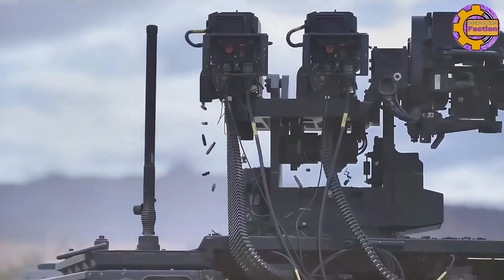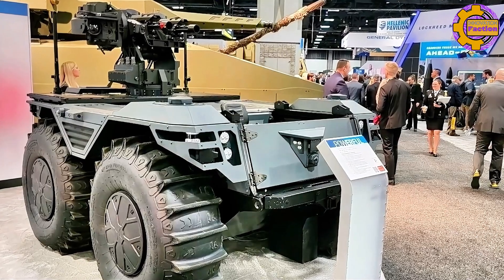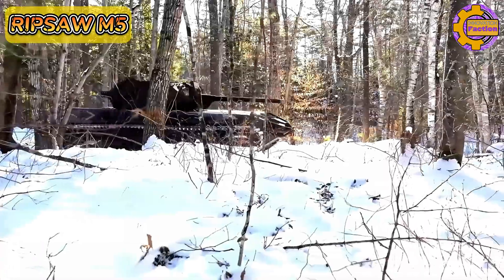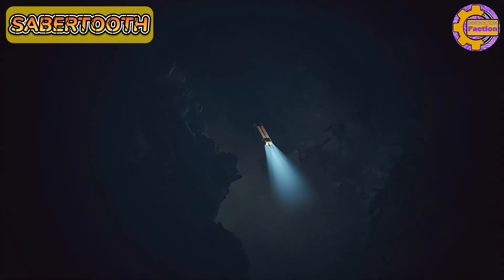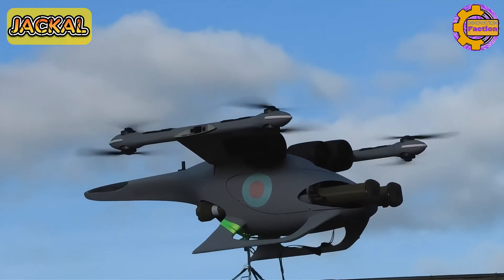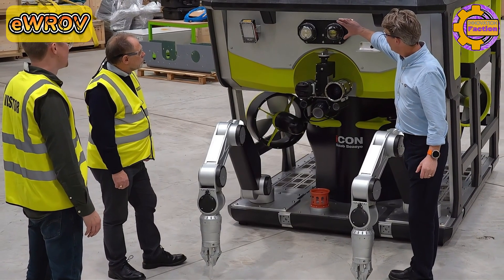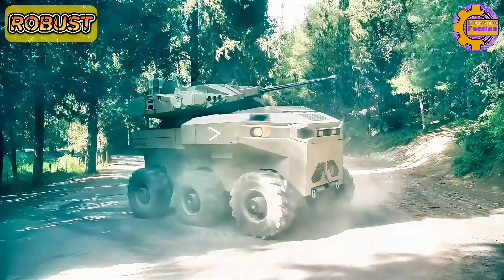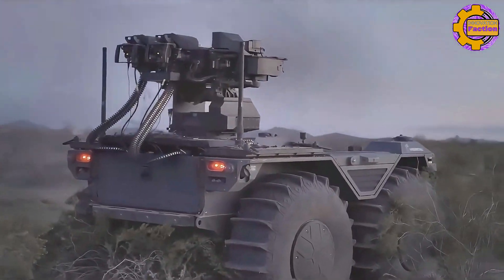The Rise Of Drones: The 9 Unmanned Vehicles You Need To See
In this video, we will showcase our selection of 9 ultimate air, ground and underwater unmanned vehicles and offer details about their technical aspects, key features, and what sets them apart.